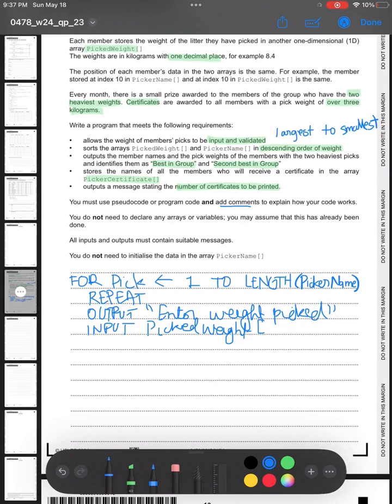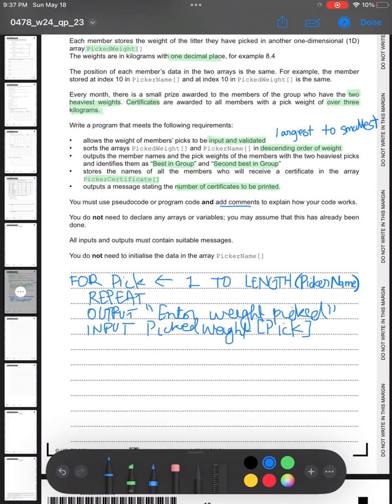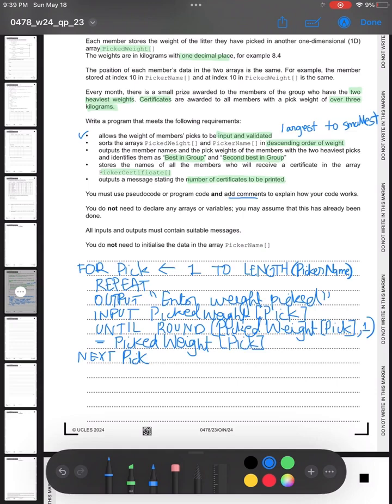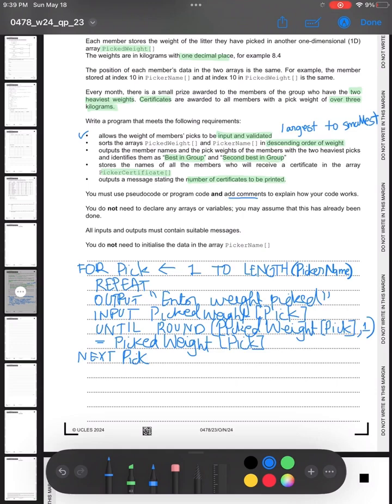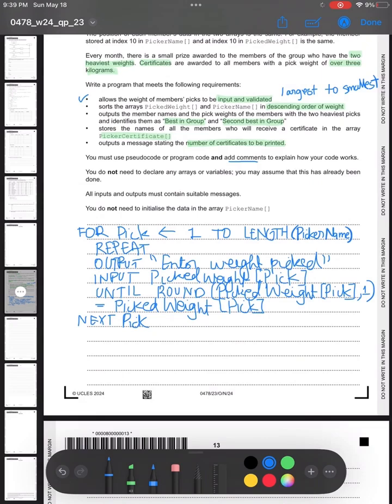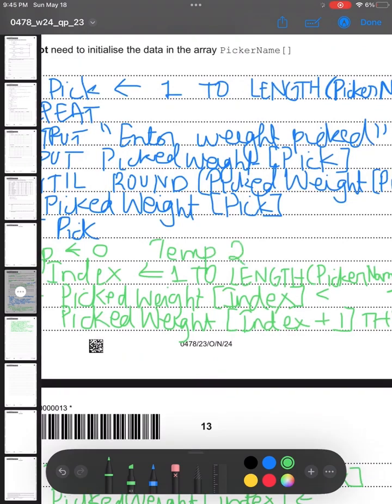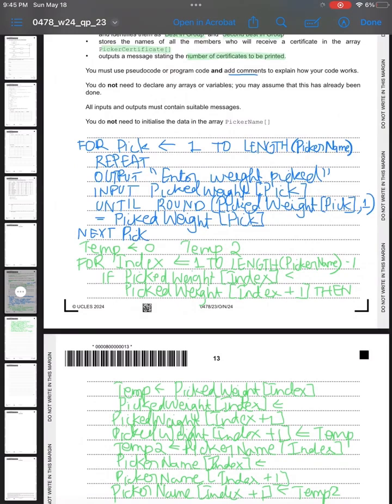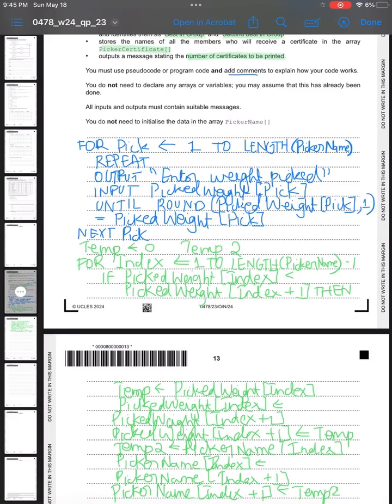0478/23/on/24 COMPUTER SCIENCE 15 marker solved part 1